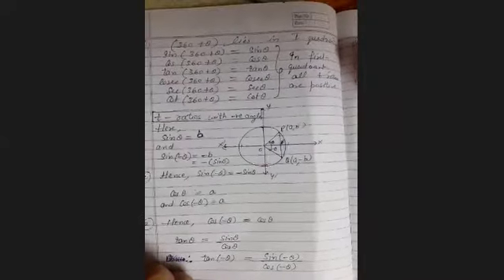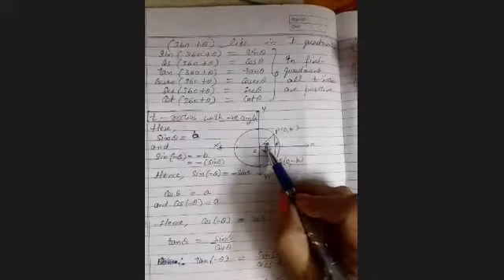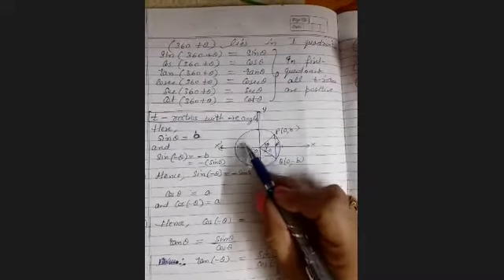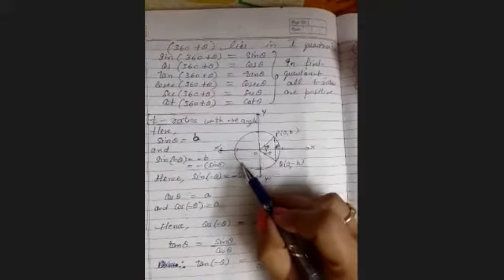CLASS XI Maths TRIGONOMETRIC FUNCTIONS Part3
CBSE  CLASS XI  Maths TRIGONOMETRIC FUNCTIONS Part 3